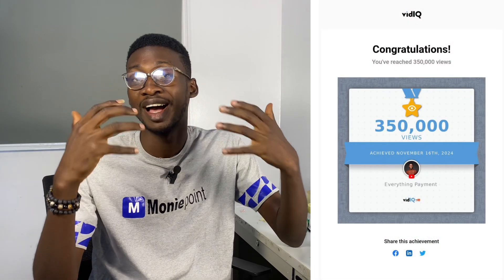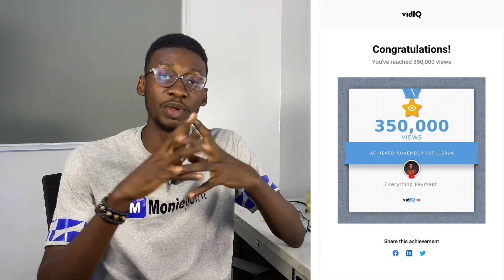How To Use The New Moniepoint POS ( Tutorial 103)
This video explains how to navigate your New Moniepoint POS device.
The video is for both beginners and experts
I make Moniepoint POS easy to use .